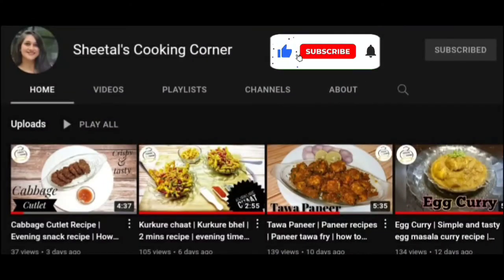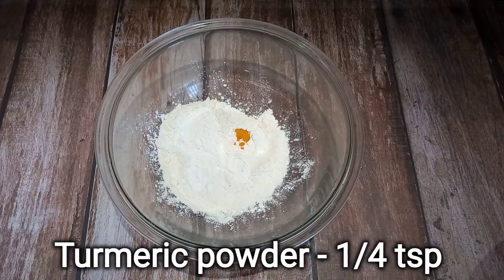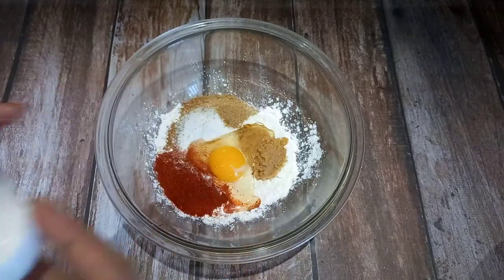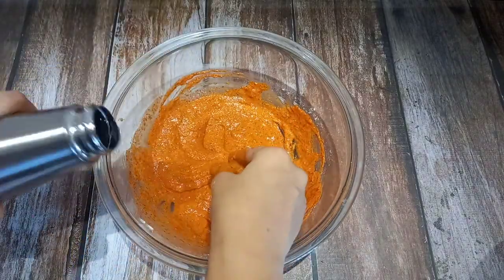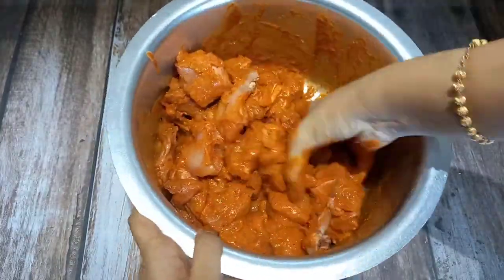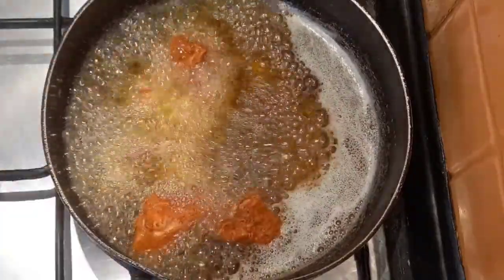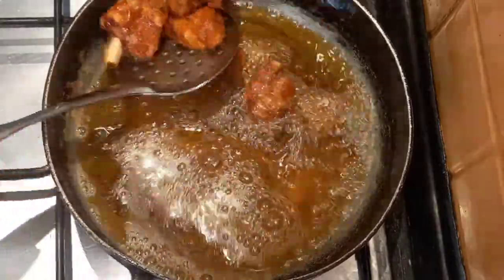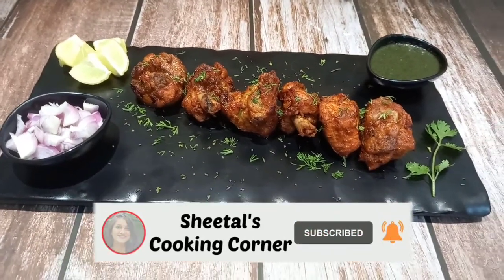Chicken Kabab | How to make Chicken kabab recipe |Chicken kabab recipe in Kannada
Chicken Kabab